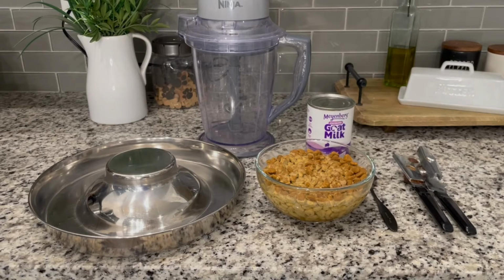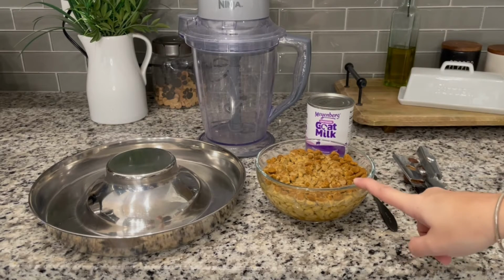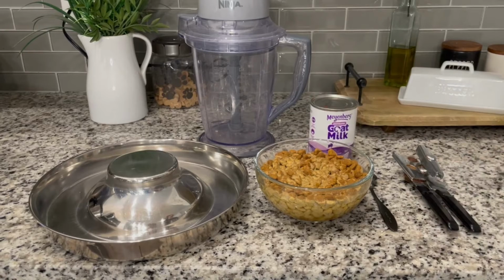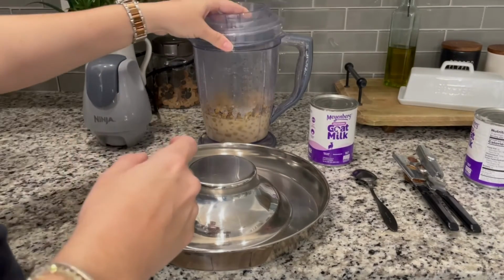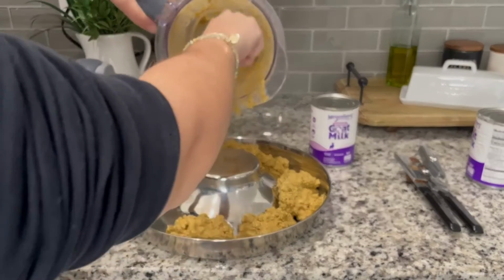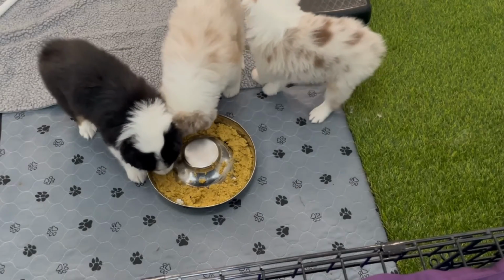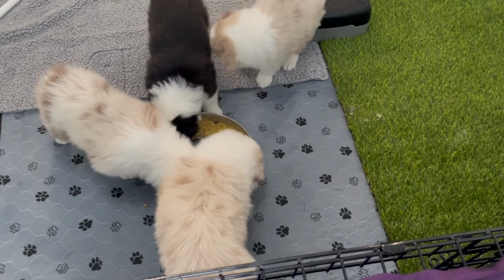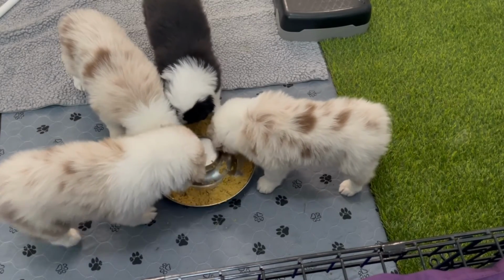How To Make Puppy Gruel/Mush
How to make gruel for a litter of puppies. This video goes over when to start, how much to give, how to prepare it, and how to monitor them while eating.

Milk & Bowl as well as other weaning pen items found